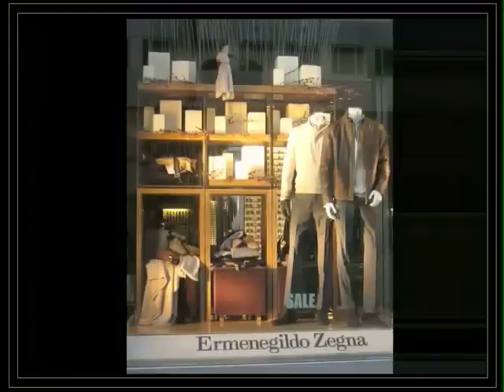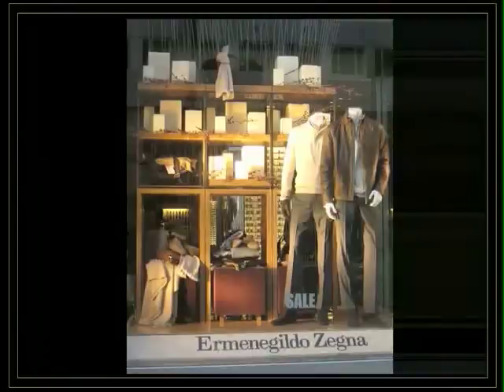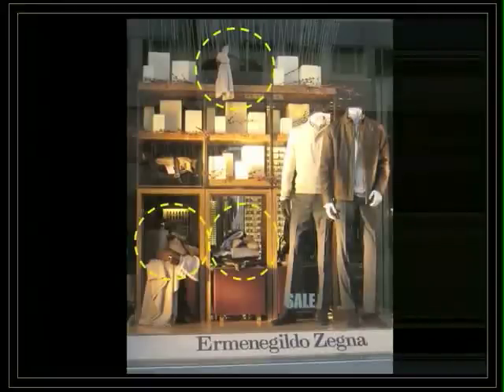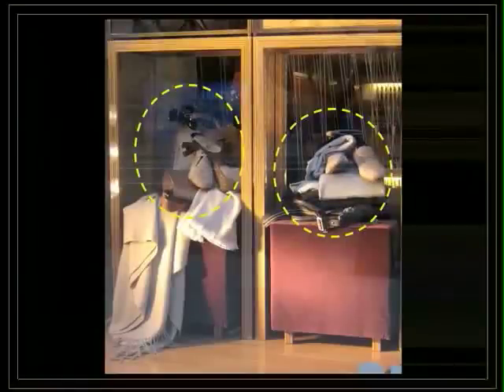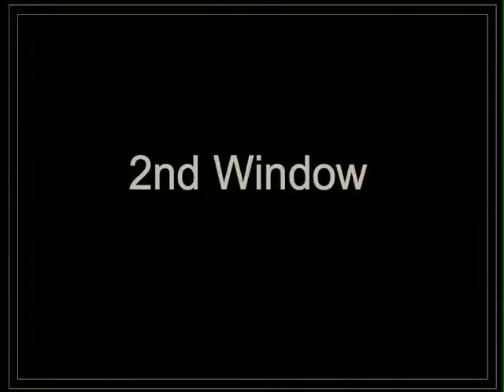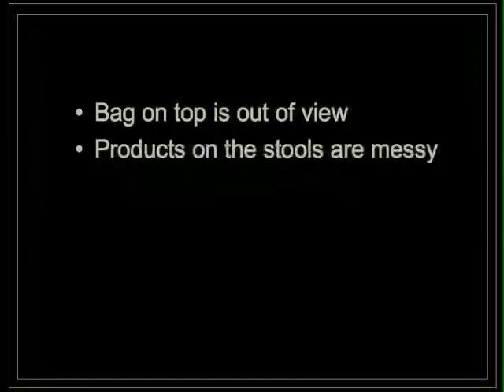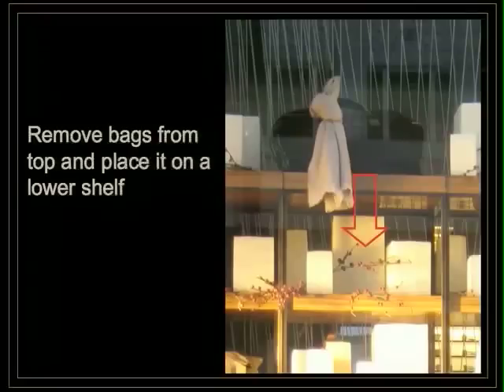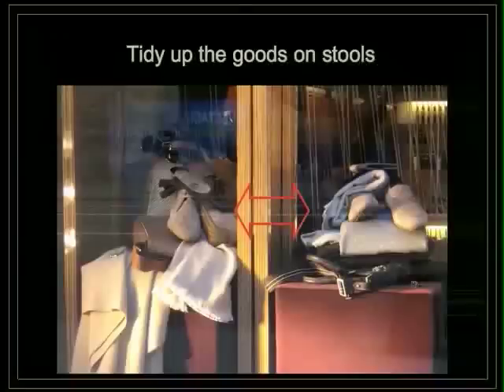ERMENEGILDO ZEGNA - Window Display Review - Make Your Window Sell™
When you have more windows you can keep the same style but offer products for different uses, in this way you can differentiate and contextualize the occasion of use of the product itself.

Ermenegildo Zegna is a brand of men's clothing class, used the two windows to differentiate between what daywear and evening.

The styling is almost perfect:
-there is a story that color is on the mannequins in the context,
-the outfits are well-equipped
-all that is exposed belongs to the same context (day and evening).

The space is well managed except for some small detail that could have been done more carefully.

A shop window well done, balanced and with a clear atmosphere.

➜ Learn the basics of window display dressing and visual merchandising in this playlist